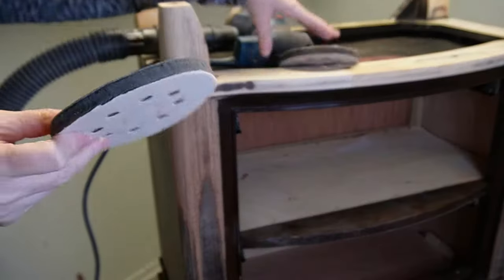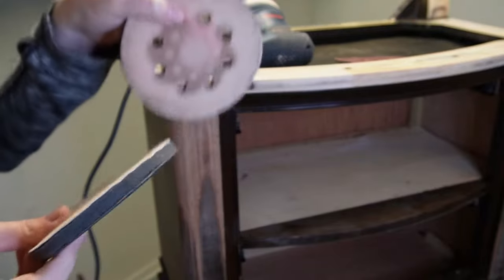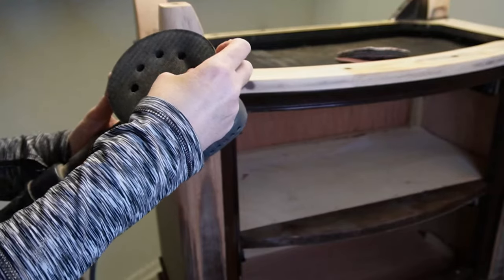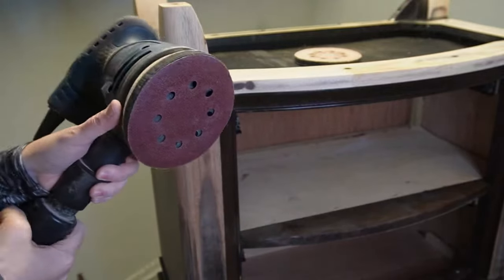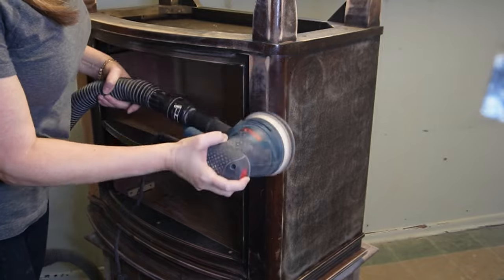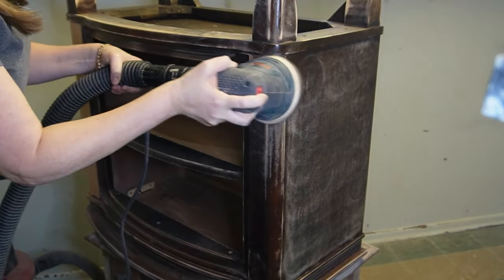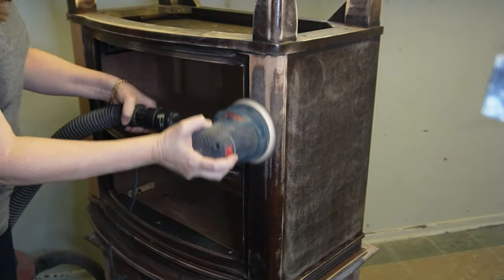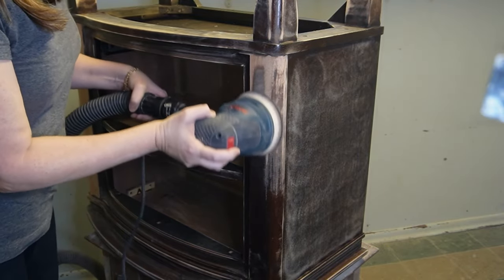How To Sand Contoured and Rounded Wood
These soft sponge cushion sanding sponges are super helpful when sanding rounded and contoured edges. They attach to my orbital sander and then the sandpaper attaches on top of the sponge so a cushion is created.

F U L L  V I D E O  T U T O R I A L 👇

S O U R C E   L I S T 👇

+ Sand Paper
+ Tack Cloth

T O O L  L I S T 👇

+ Orbital Sander
+ Sponge Attachment for Sander
+ Fine Spray Water Mister
+ Paint Scraper Tool
+ Heat Gun